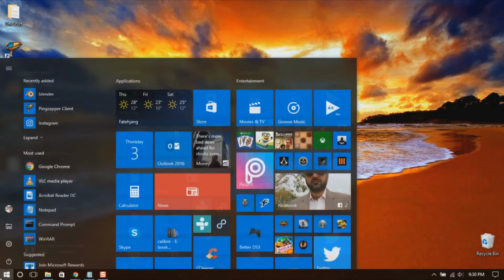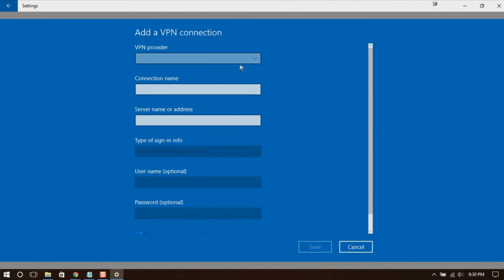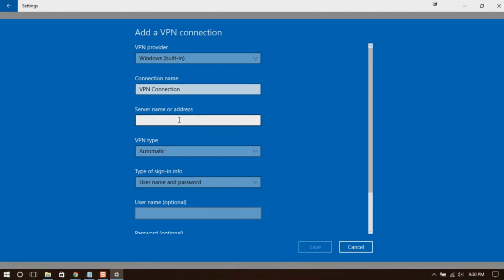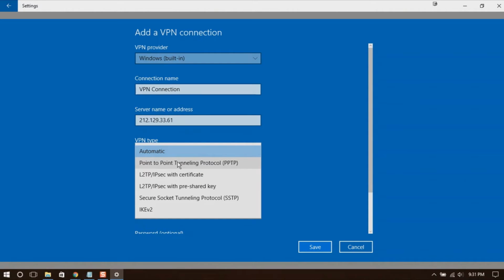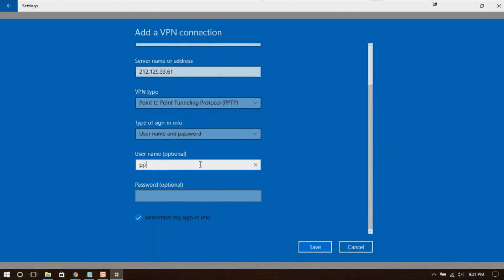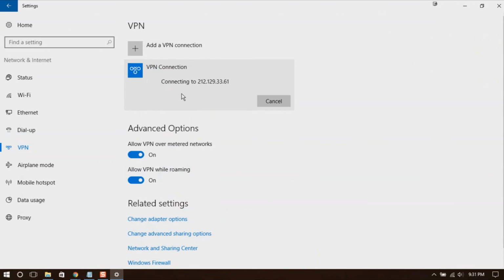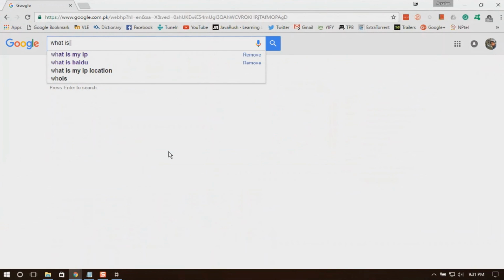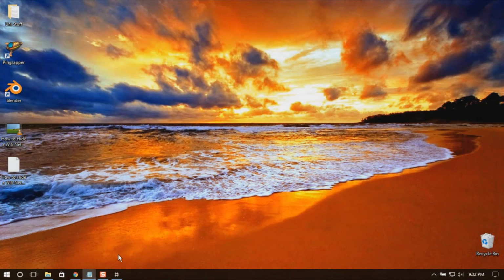How to Setup a VPN Connection in Windows 10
Step by step guide to setup a VPN connection in windows 10, this step is specific to PPTP servers.